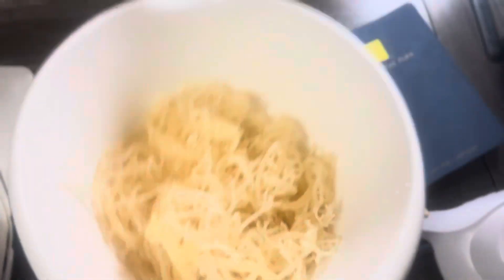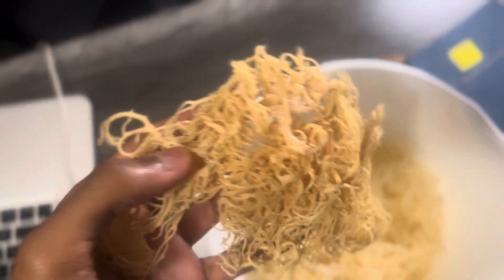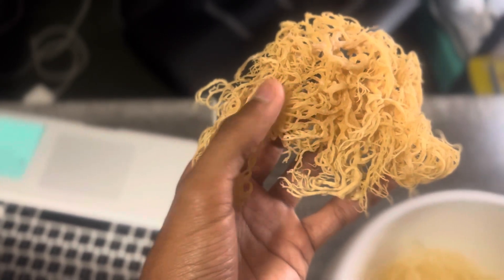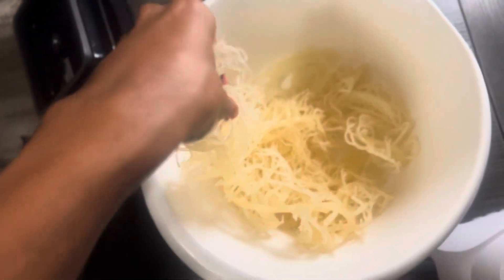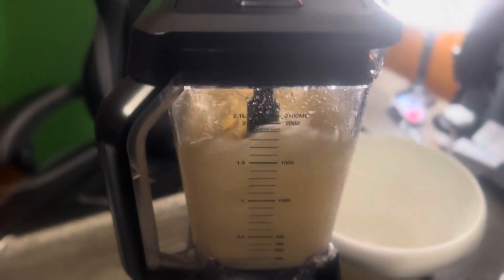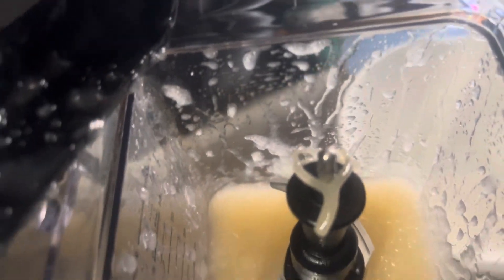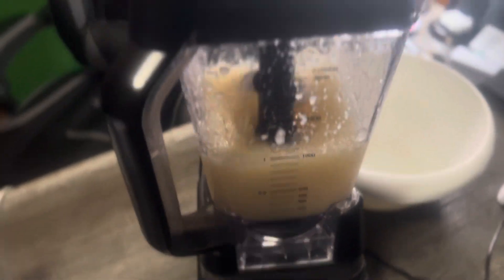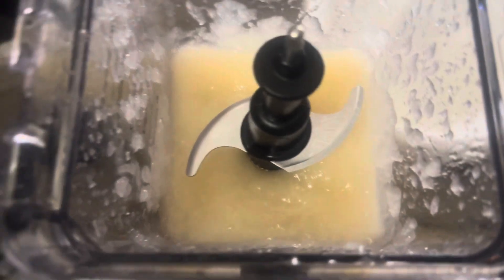How To Make Perfect Sea Moss Gel Every Time! (SeaMoss Master✨)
Thanks to everyone that has been supporting me since i started this journey and if you are new to the channel Welcome To My Realm. Everyone is welcome and lets make this world a better place.😁

Timecodes
0:00 - Intro
0:52 - First Step To Making Sea Moss Gel
1:51 - Difference Between Real Seamoss & Fake PoolGrown Seamoss
3:38 - Blending The Seamoss
8:13 - Seamoss Gel Results
9:59 - Taste Test
10:58 - Outro